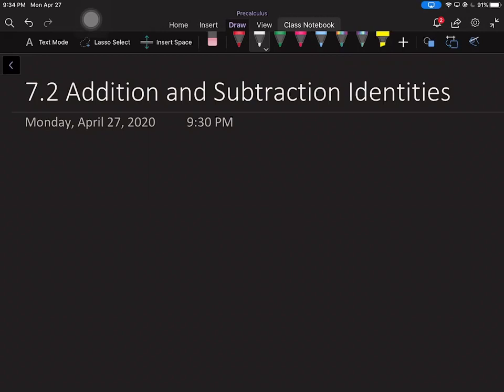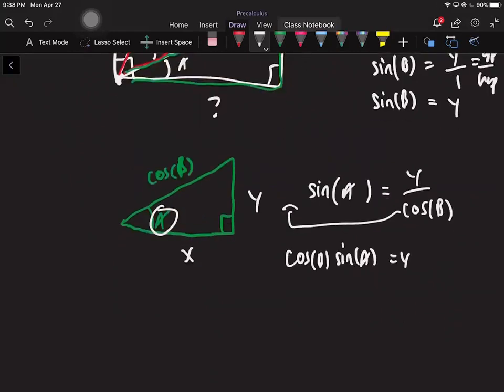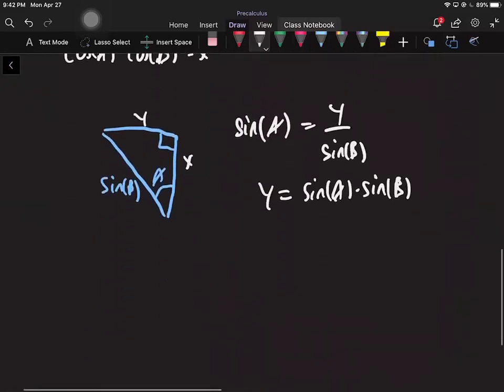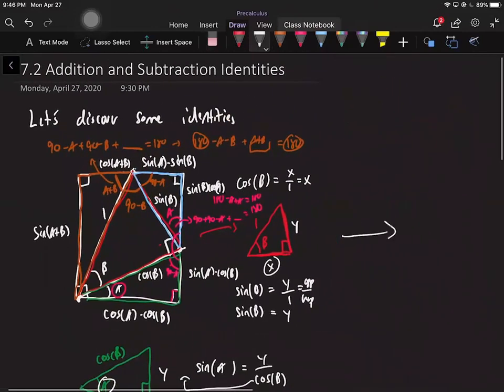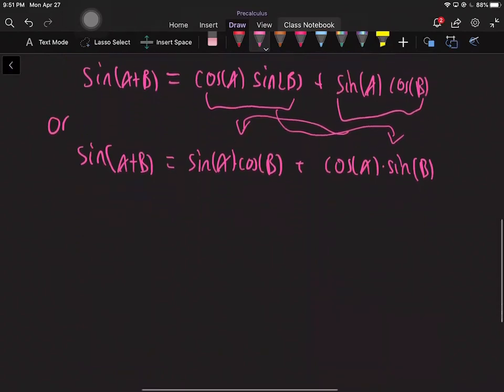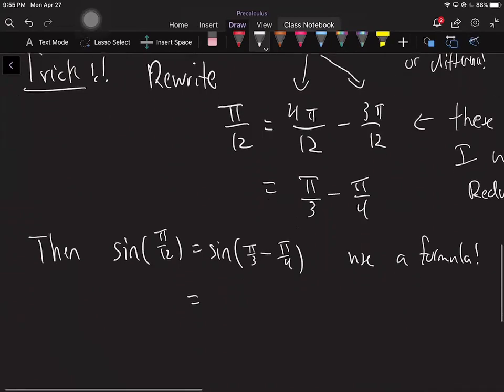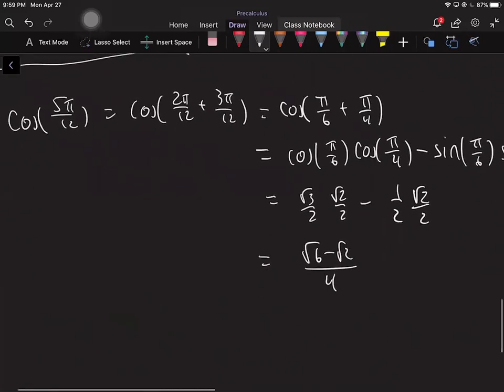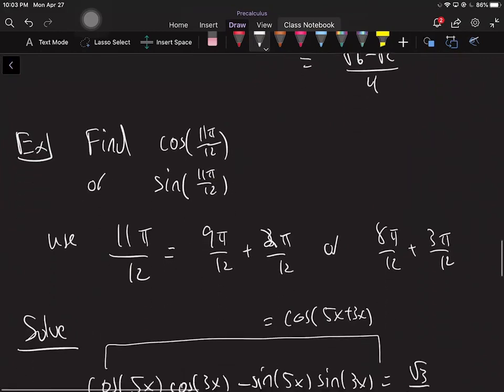Precalculus Lecture33.0-Sum and Difference Formulas-7.2